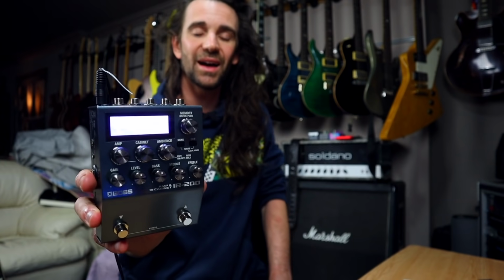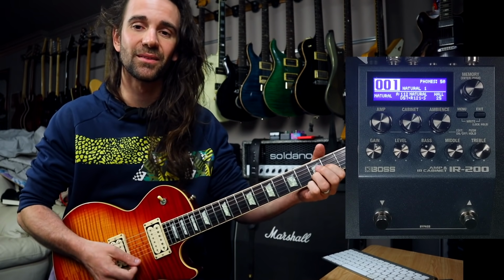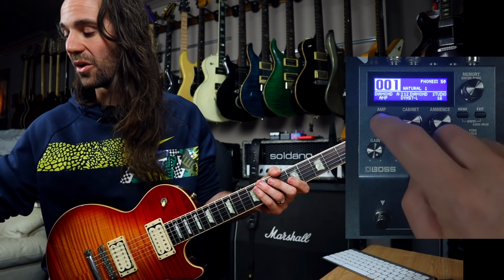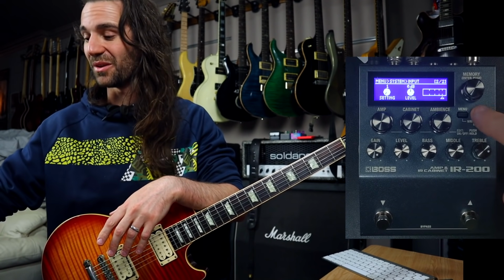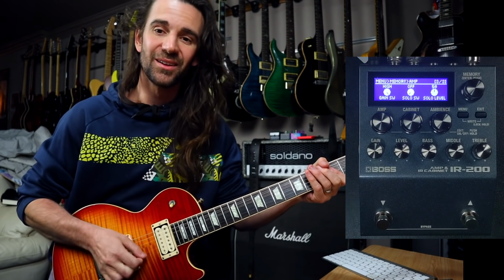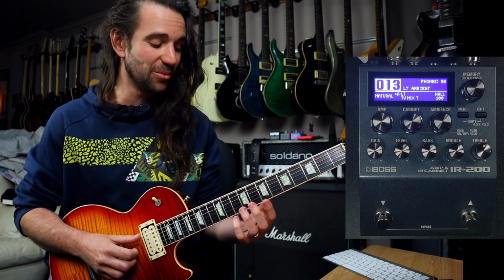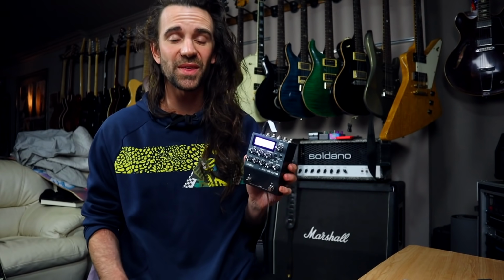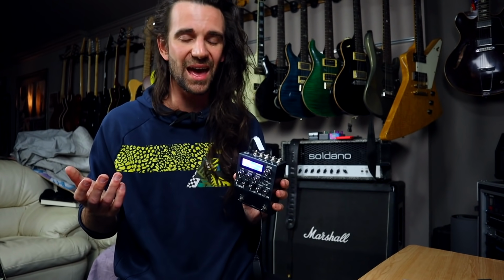BOSS IR 200 - Overview and Tones